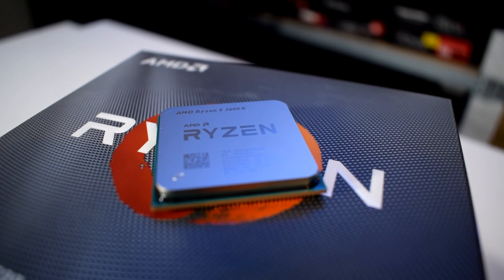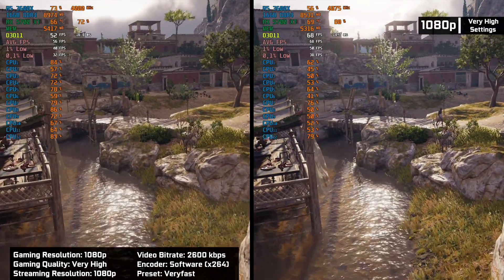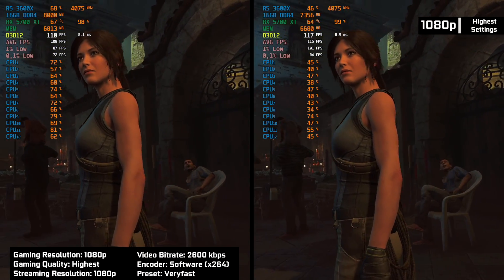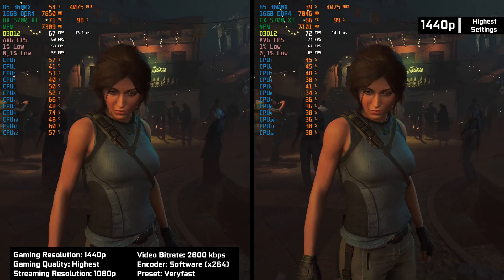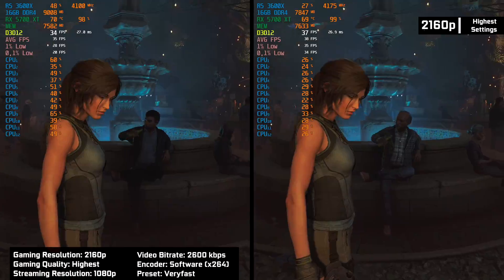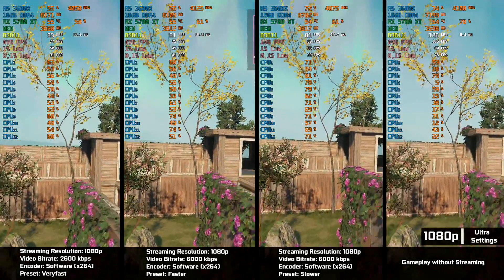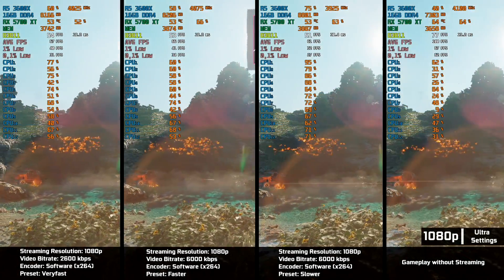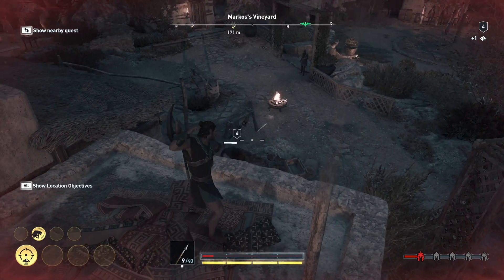How Streaming Affect Gaming Performance (1080p, 1440p, 2160p) Benchmark Test Comparison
How Streaming Affect Gaming Performance??
1080p, 1440p and 2160p Gaming Benchmark Test Comparison

This time we will see how streaming a game while gaming on the same PC, affects its performance. We have a mid-high end Gaming PC for our testing, it has a Ryzen 5 3600X (6 core 12 threaded) CPU and an RX 5700 XT GPU. Are 12 threads enough for the job?

System Configuration:
AMD Ryzen 5 3600X
Gigabyte Aorus X570 Elite
16GB DDR4 3000MHz G.Skill Trident Z
Powercolor Radeon RX 5700 XT
600 Watt be quiet! Pure Power 11 80+ Gold